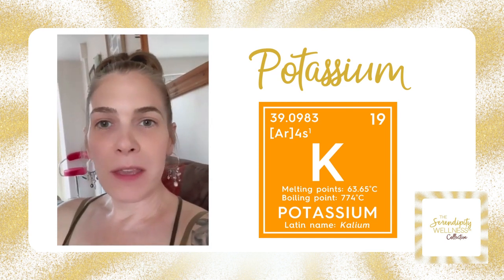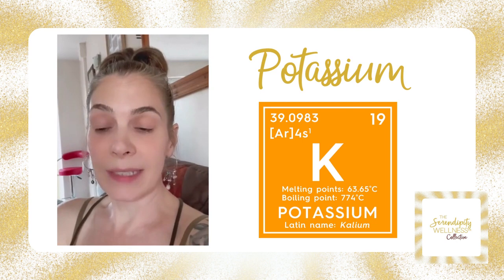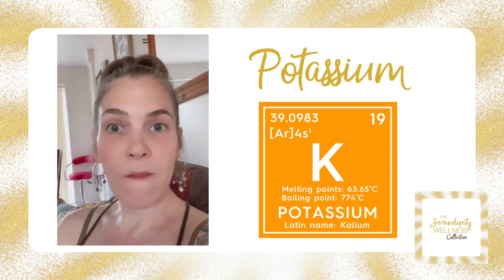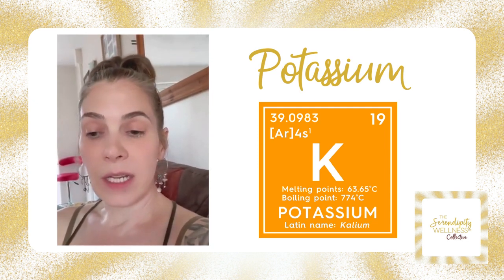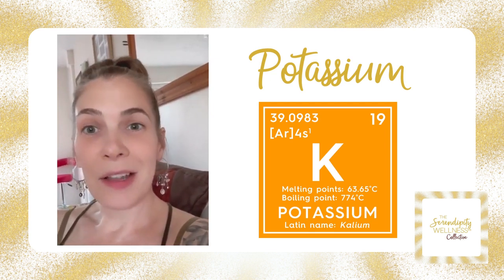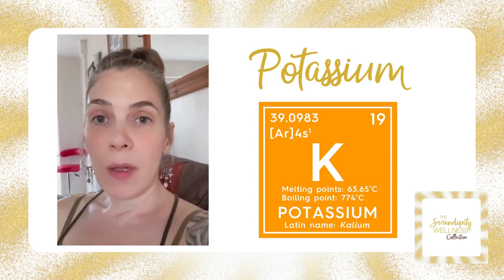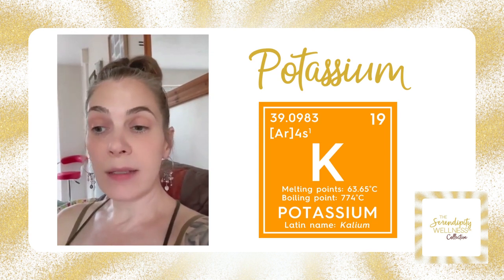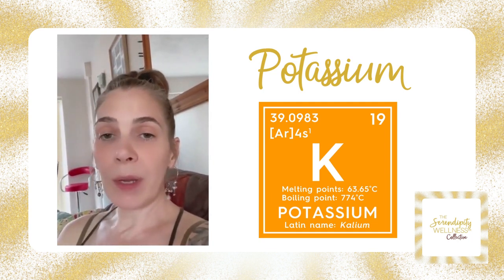Minerals- Potassium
A whistle stop tour of Potassium in relation to HTMA (hair tissue mineral analysis) testing.

You will find helfpul stuff including Frequency Medicine, Cranial Sacral Therapy, Wellness Coaching, Nutritional Coaching, Angelic Reiki, Silent Counselling®, Mineral Health Audits, Breathwork, Mindfulness, Meditation and Movement.

If you are looking for self help, then check out the videos here, the BLOG or the book I’ve authored- The Little Book of Wellness- An A-Z Guide to Nourishing Your Body, Mind + Soul.

Love + wellness
Tracy x